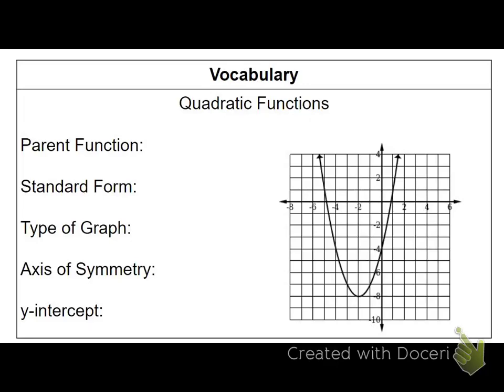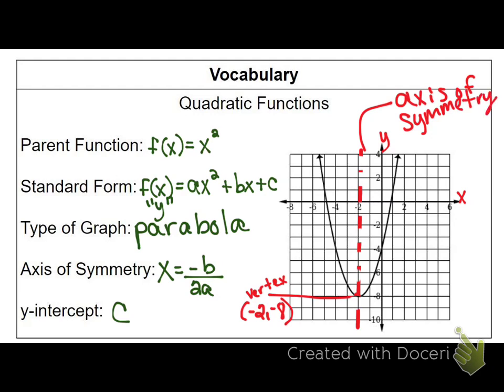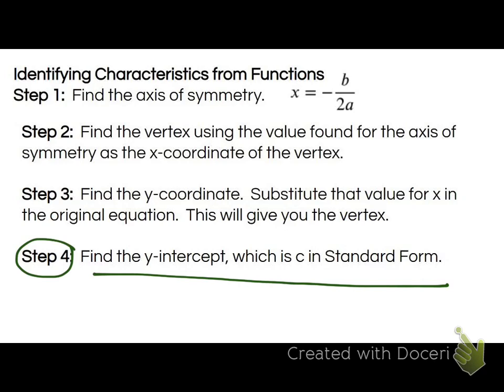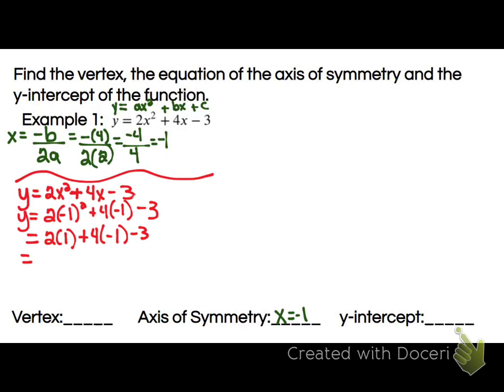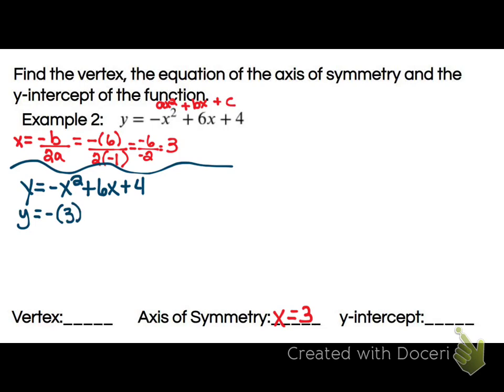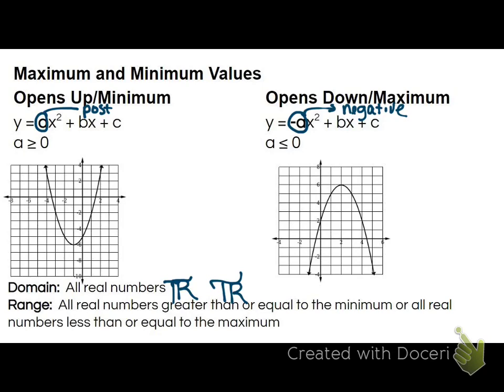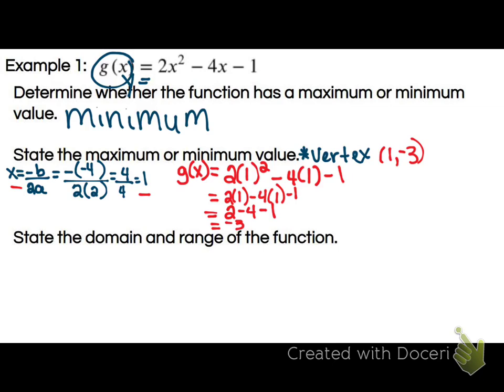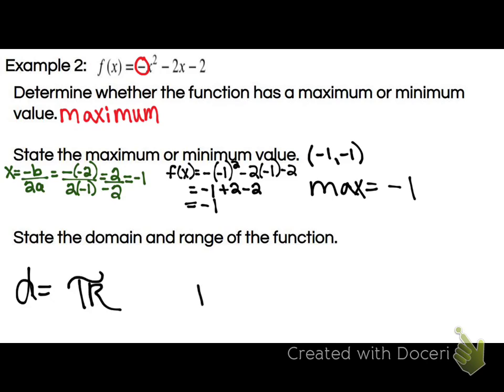9.2 Notes-Characteristics of Quadratics